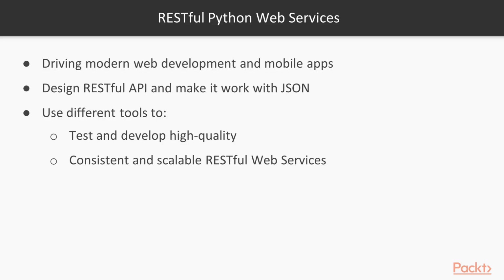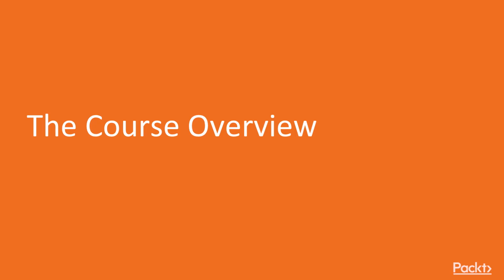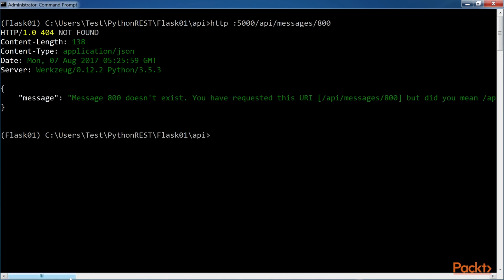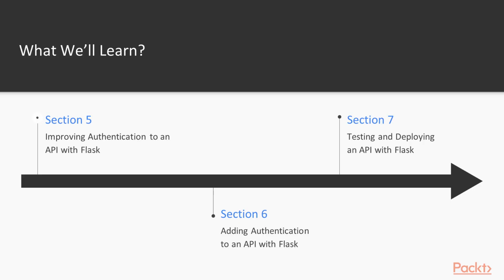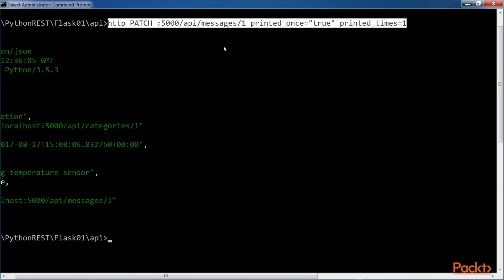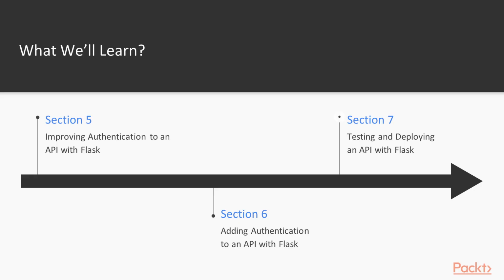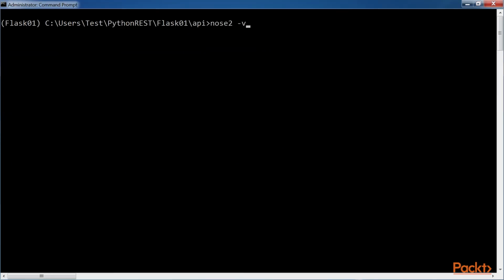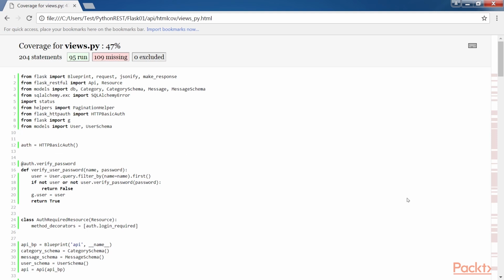Building RESTful Python Web Services with Flask : The Course Overview | packtpub.com